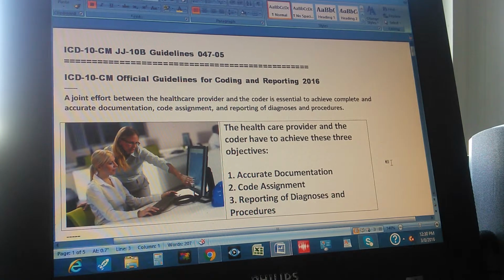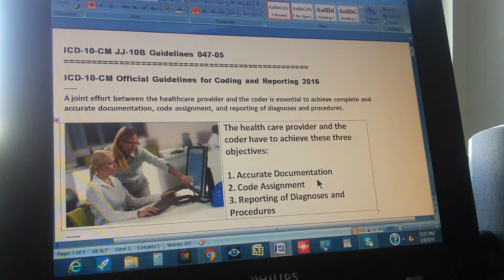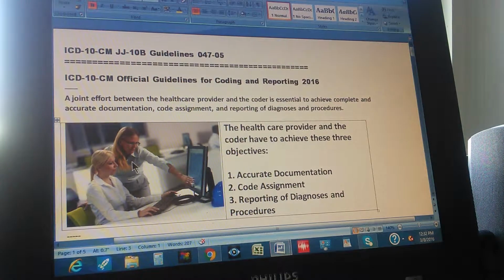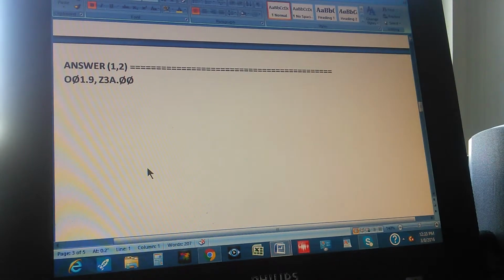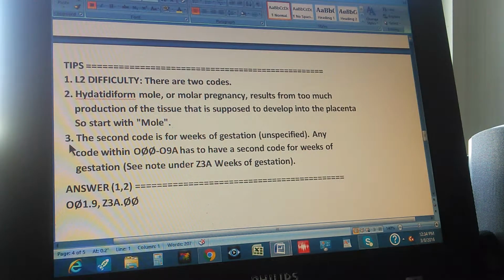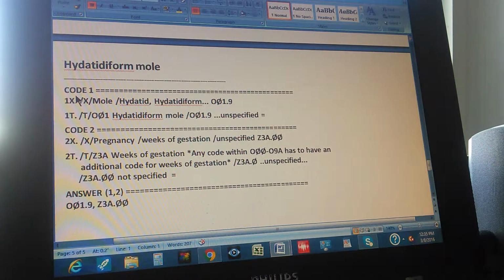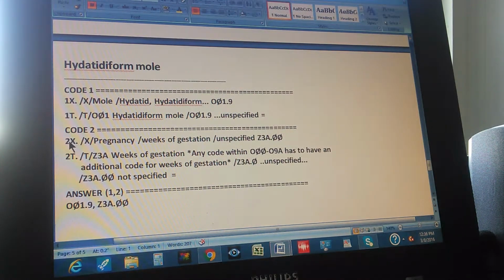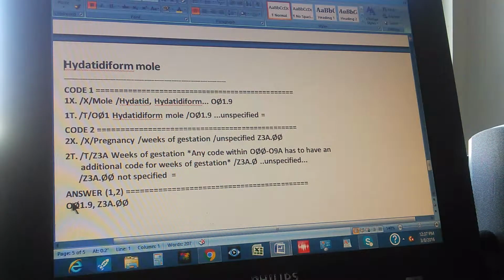ICD-10 JJ-10A-356-10-L2 hydatidiform mole